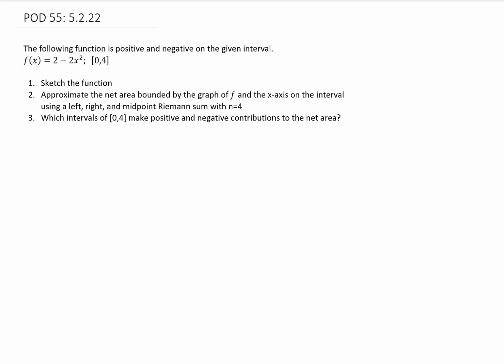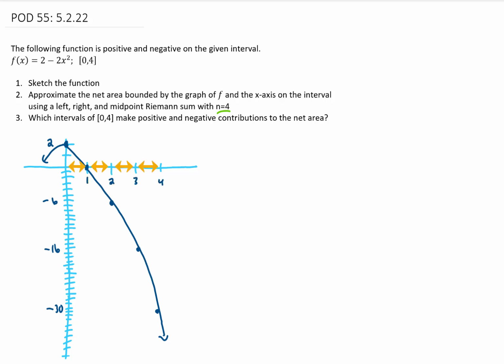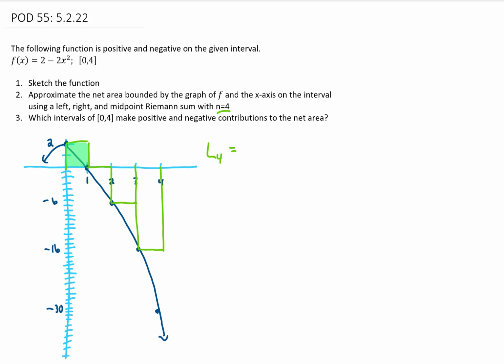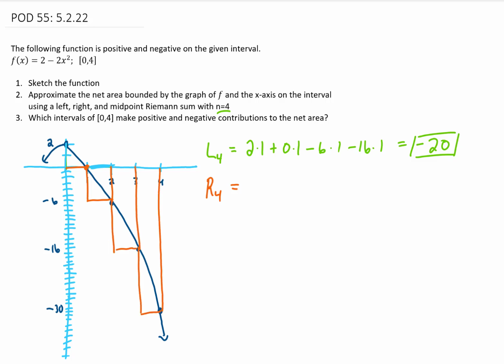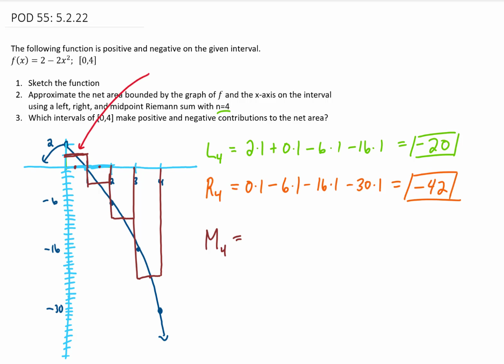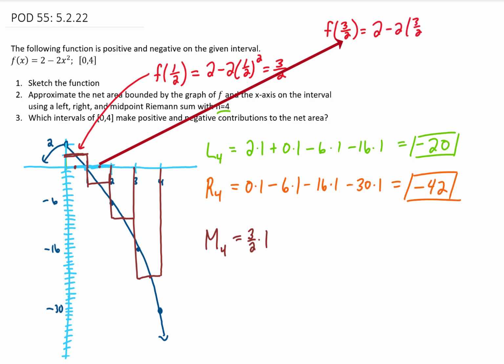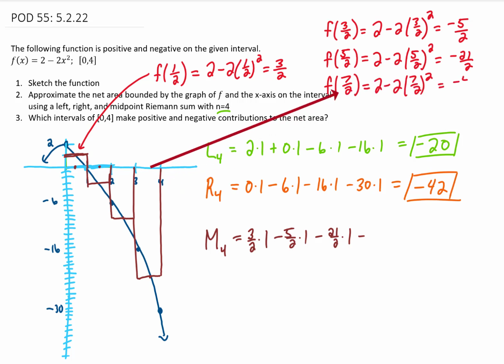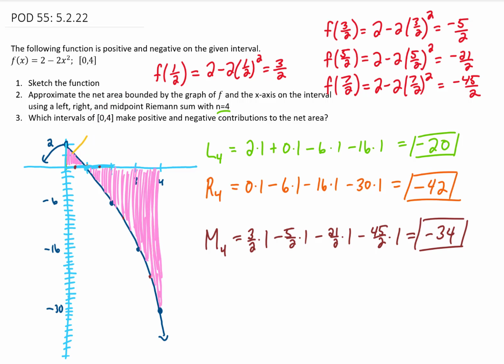Calc 1 POD 55 Riemann Sums (Left, Right, Midpoint)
The following function is positive and negative on the given interval.
f(x)=2−2x^2;  [0,4]

 1. Sketch the function
 2. Approximate the net area bounded by the graph of f and the x-axis on the interval using a left, right, and midpoint Riemann sum with n=4
 3. Which intervals of [0,4] make positive and negative contributions to the net area?